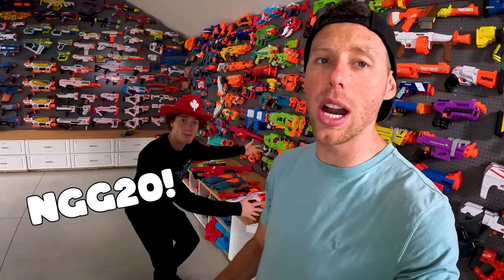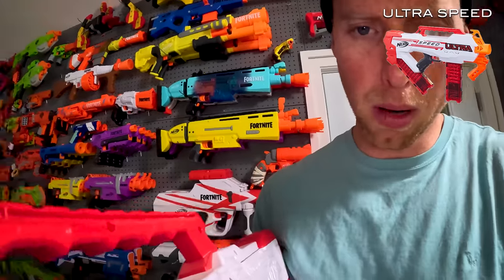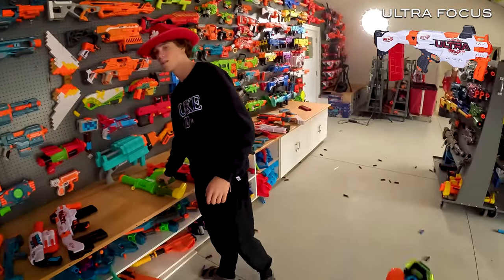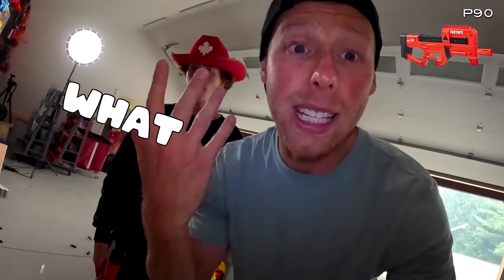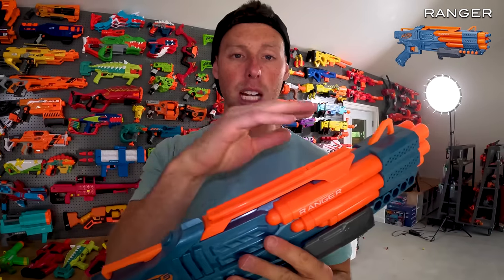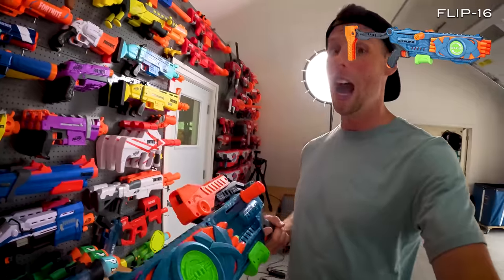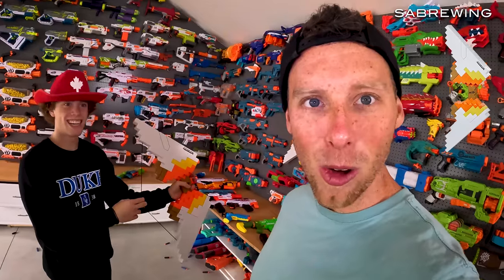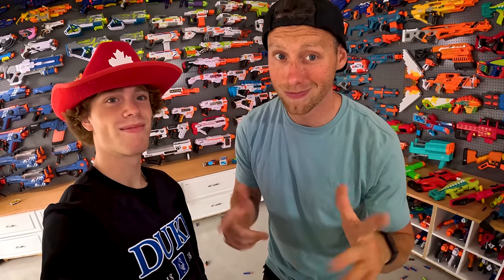NERF GUNS for Nerf Gun Game 20.1!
Aaron and Mitch go over all the guns, weapons, and blasters used in NERF GUN GAME 20.1!

SOCIALS...